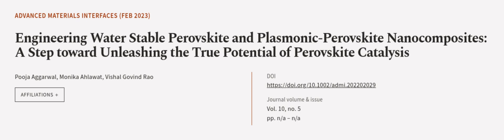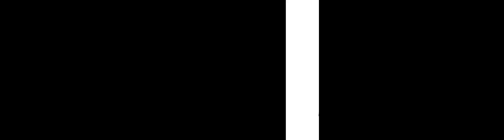Engineering Water Stable Perovskite and Plasmonic‐Perovskite Nanocomposites: A Step t... | RTCL.TV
### Keywords ###

### Article Attribution ###
Title: Engineering Water Stable Perovskite and Plasmonic‐Perovskite Nanocomposites: A Step toward Unleashing the True Potential of Perovskite Catalysis
Authors: Pooja Aggarwal, Monika Ahlawat ,and Vishal Govind Rao
Publisher: Wiley-VCH
DOI: 10.1002/admi.202202029

### Video Timestamps ###
0:00:00 - Summary
0:01:08 - Title
0:01:13 - Outro
0:01:18 - End